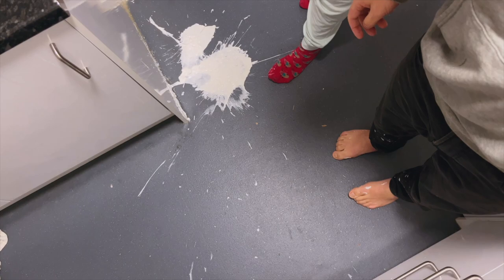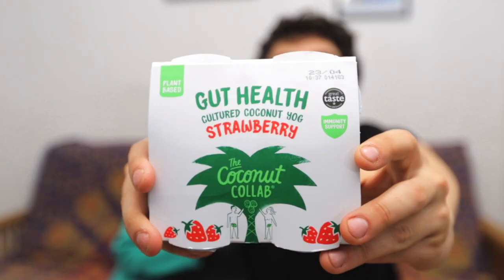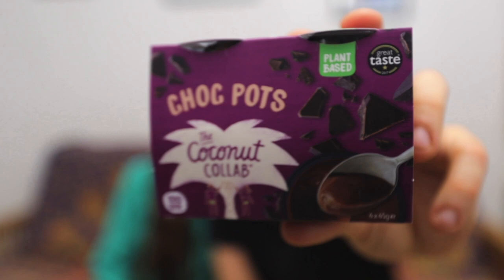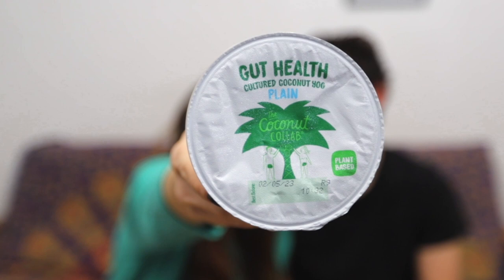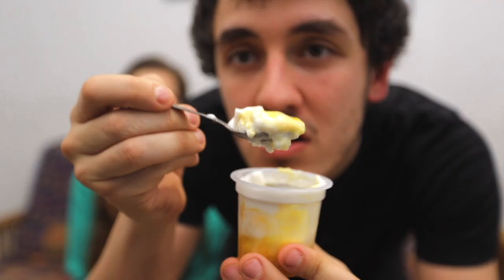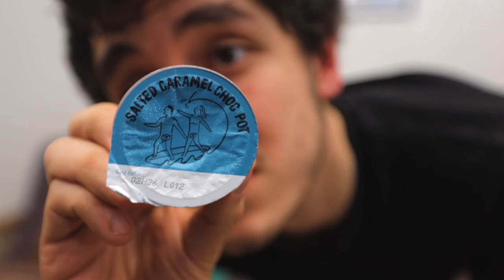Trying Coconut Collaborative Products (Review)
In this video, we tried and reviewed the delicious and healthy coconut products from Coconut Collaborative. We started by spilling the plain cultured yogurt on the floor (oops!), but the company kindly gifted us some of their other products to try. We tasted and reviewed the strawberry cultured gut health yogurt, mango and passion fruit coconut yogurt, coconut chocolate pots, and salted caramel chocolate pots. All of these products are dairy-free, making them perfect for anyone who is lactose intolerant.

The plain cultured yogurt was creamy and delicious, while the mango and passion fruit yogurt had a trifle-like layer and was the best yogurt we've ever tasted. The strawberry yogurt had a great texture, flavour, and overall, Coconut Collaborative produces our favourite yogurts.

But the best part came last, with the plain dark chocolate pots and salted caramel chocolate pots. These small, gluten-free, and palm oil-free pots were moussey, thick, rich, creamy, and low in sugar. They would make the best cheesecake ever! If you are like us and want The Coconut Collaborative to make a cheesecake with their choc pots, mention them @coconutcollab on social media. Don't forget to try these yummy and healthy coconut products for yourself, you will love them!

Carved Culture is a fair trade based company specialising in handmade ethical gifts from all around the world. As well as offering free information in the form of videos and articles to help improve the world that we share.